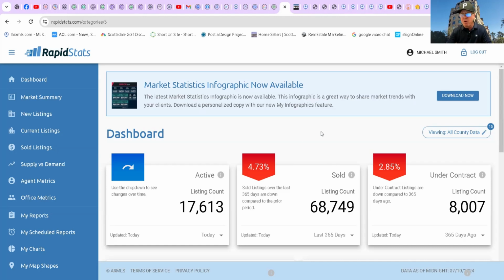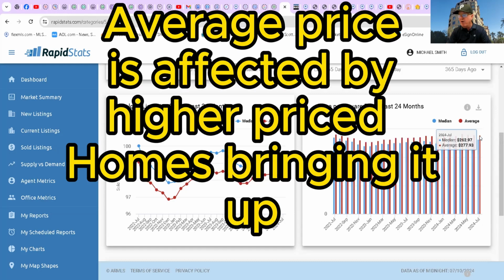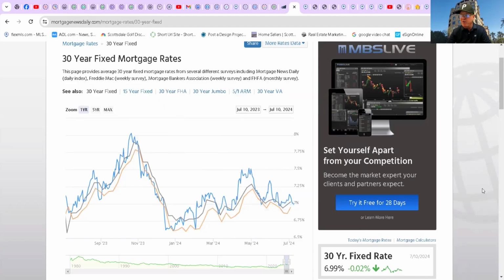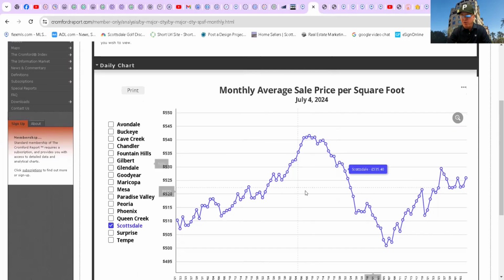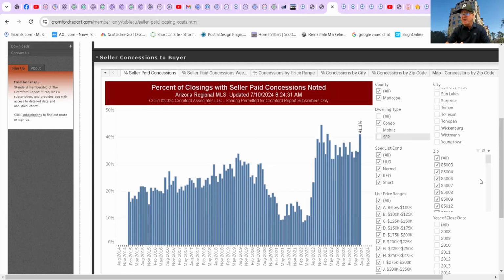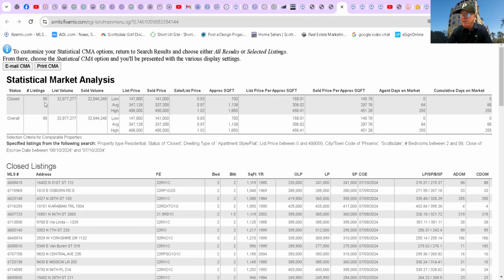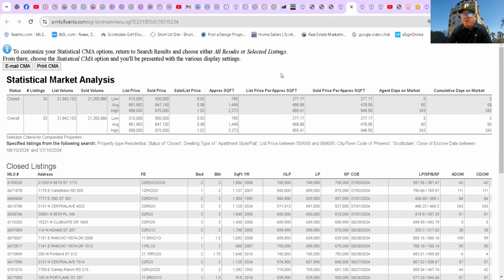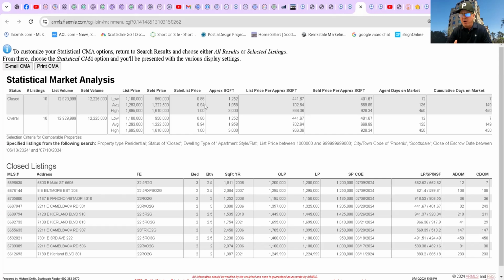Are Phoenix condo prices going down? Data by price range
In this video, we'll discuss the condo price trends by price range, giving you valuable insights into the real estate market. Don't miss out on this important information for PHoenix and Scottsdale.

In todays video we take a deep dive into the market trends for Phoenix real estates condo market.  Is the housing market in Arizona going up?
Is Arizona real estate a good investment? Why is the Phoenix real estate market so hot? Why are so many moving to Phoenix?
What is the best place to live in Arizona?  These are all popular questions to ask.  So lets break down the Phoenix condo market stats by price range.
Chapters:
00:00 intro
00:43 general market data
3:13 30 year mortage
4:40 Scottsdale Price per ft
5:00 Days on market for condos
5:30 Percent of seller consessions
6:41 Condo data under $500,000
8:12 Condo data $500,000 to 1,000,000
8:51 Condo data over $1,000,000

If you are searching for your dream home then please fill this form -

Our website provides one of the most detailed searches on the web.

Amazon books:
Home buyer tips: amzn.to/44VXjER
Home sellers tips

If you have wondered what it is like to travel to and live in Scottsdale then this is the best channel to follow and subscribe to in order to learn what it's like to live in  Phoenix, Scottsdale, Chandler, Mesa, Gilbert, Paradise Valley Arizona and more.

📲 I have so many people contacting me who are moving here to Scottsdale and I ABSOLUTELY love it! Honestly, if you are moving or relocating here to Phoenix Arizona, Scottsdale, Paradise Valley, Mesa, Gilbert, Chandler, Peoria and more, I can make that transition so much easier on you!! Reach out Day/Nights/Weekends whenever you want, I never stop working for you!!